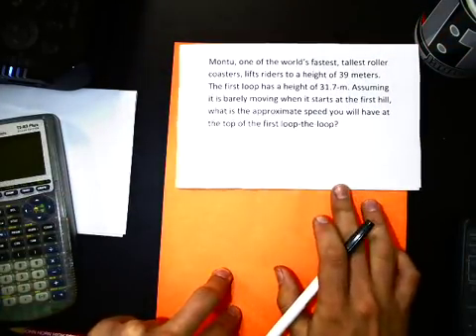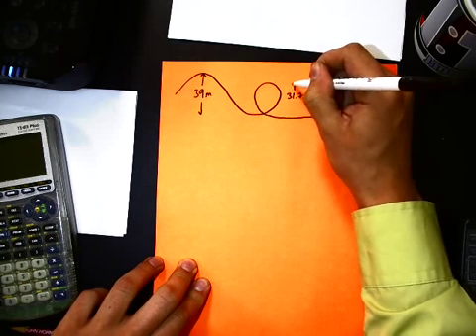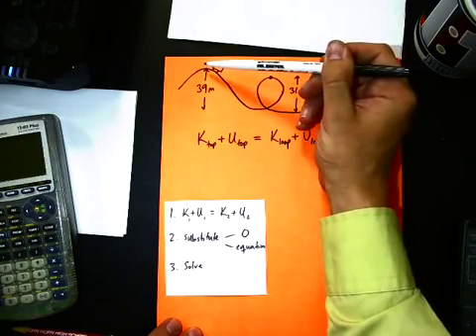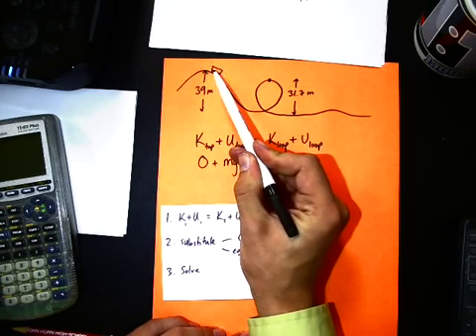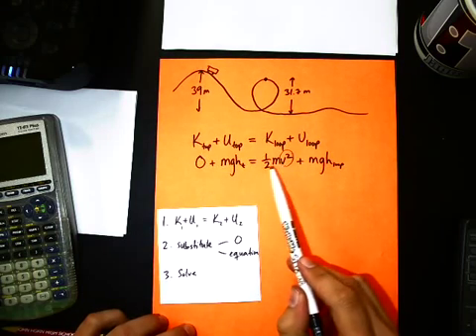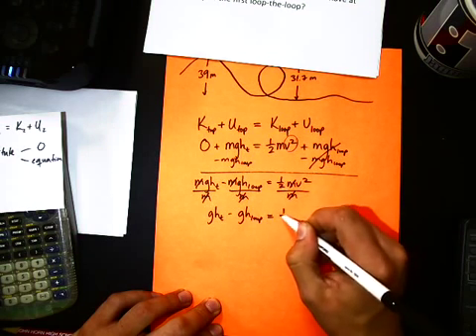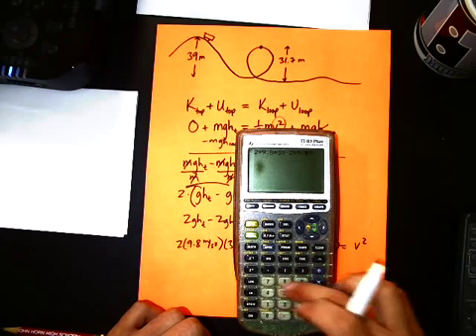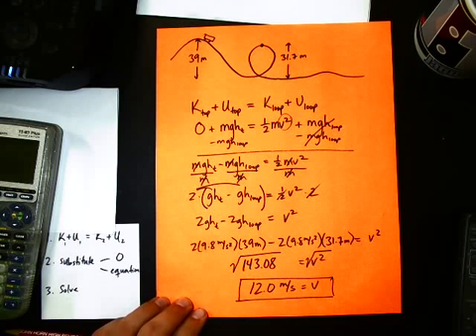Conservation of Mechanical Energy: Practice Problem How-To 2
Another conservation of mechanical energy practice problem. Energy conversion in a roller coaster is a classic physics problem, and we can determine the speed of the roller coaster by knowing the height of its highest hill.

Step-by-step, this one is a little trickier than the other example I did in "Energy Practice 1"